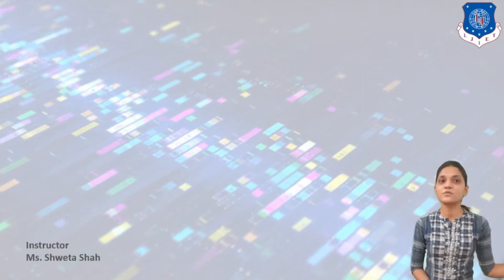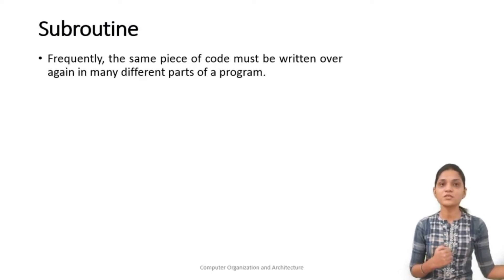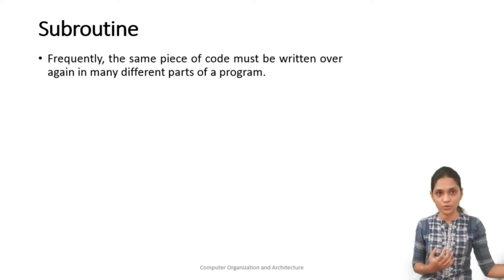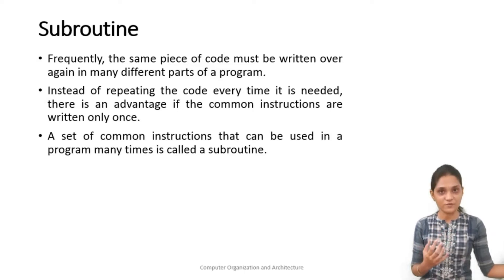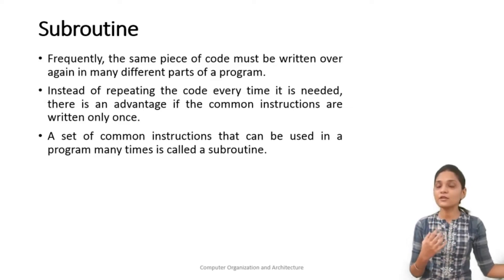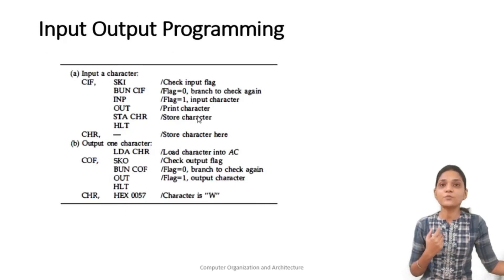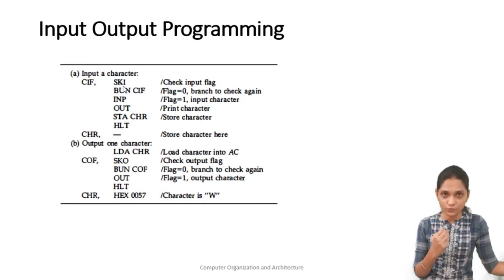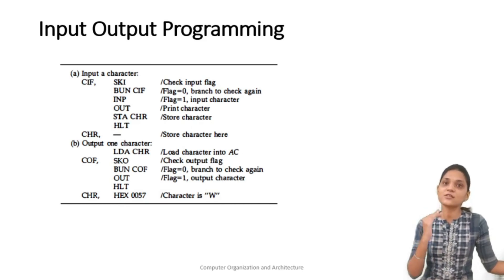24 COA Subroutine IO Programing